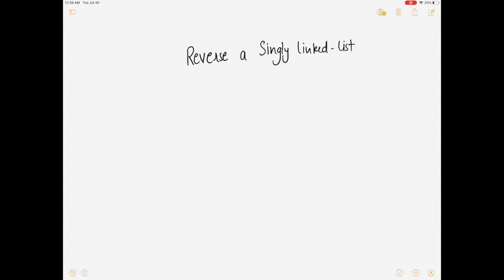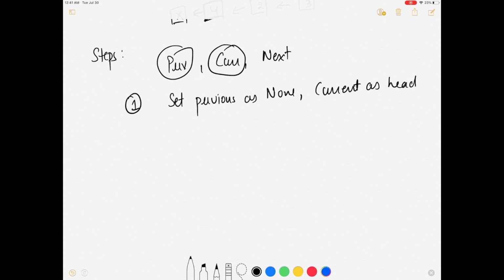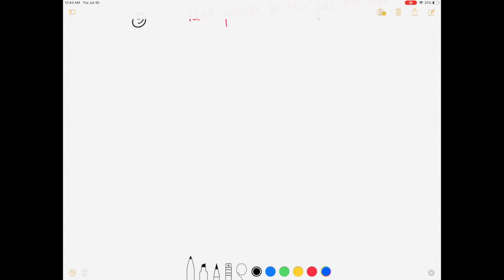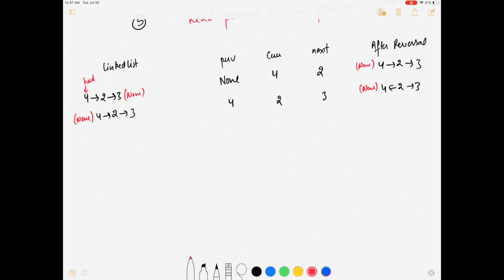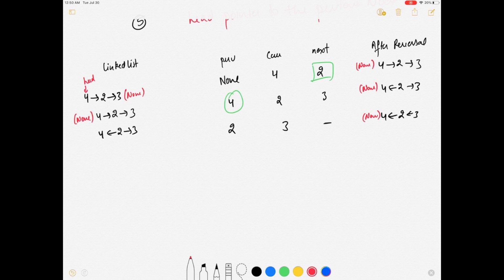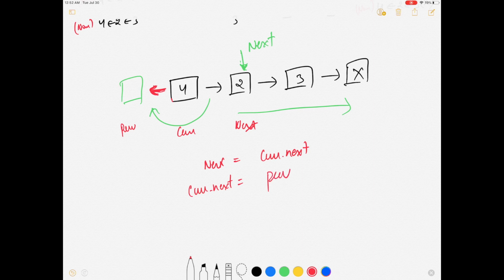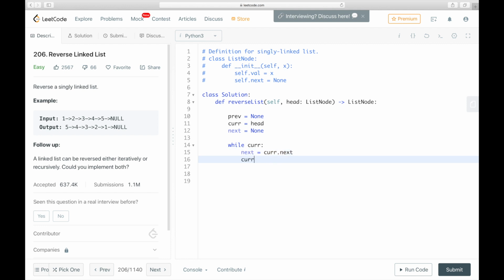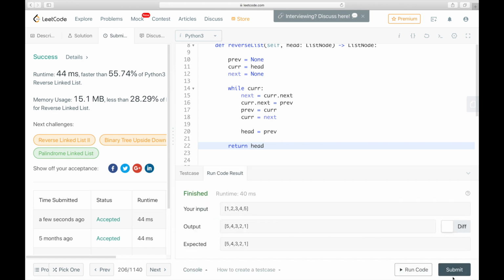Reverse a Linked List | Technical Interview question | Python | leetcode 206 | Explanation